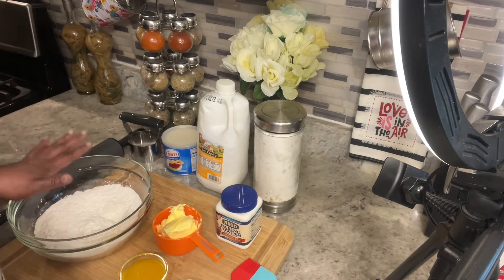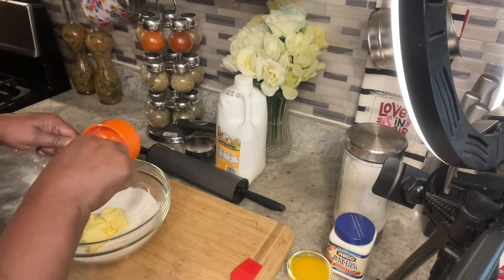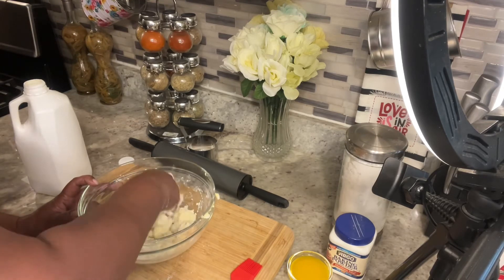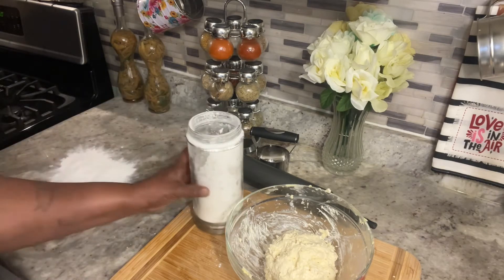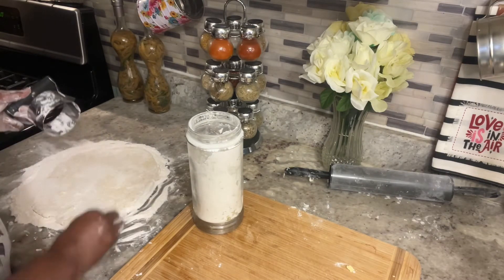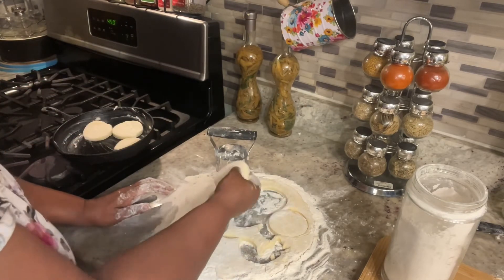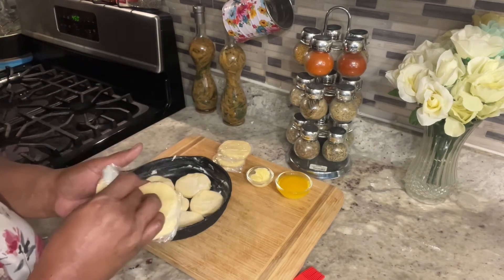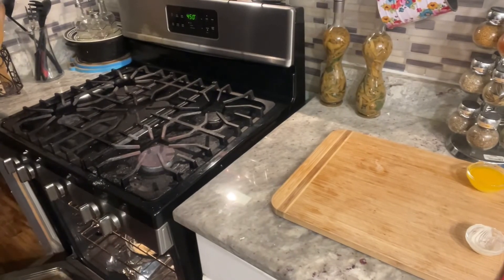Keeping It Real with Linda! Homemade Butter Milk Biscuits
In Video